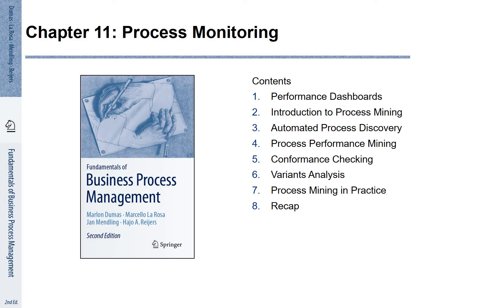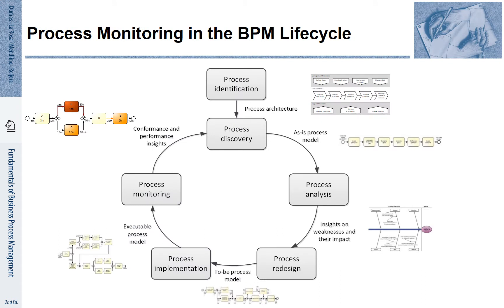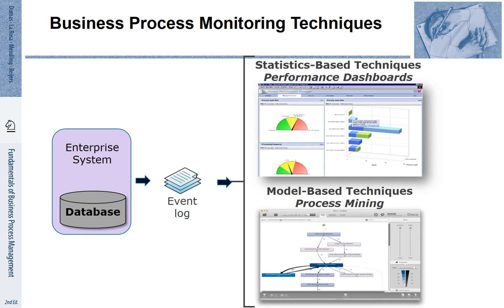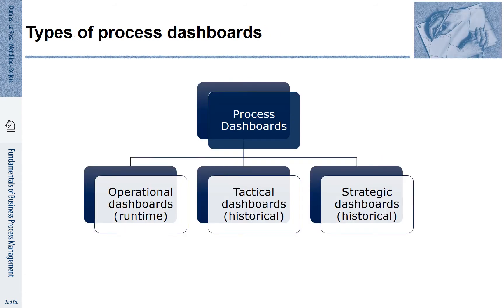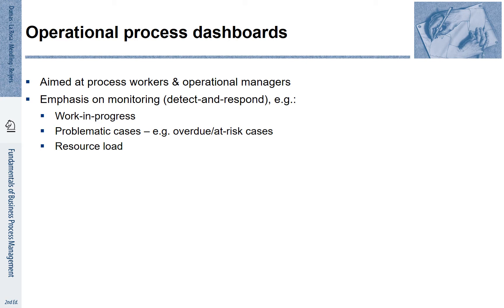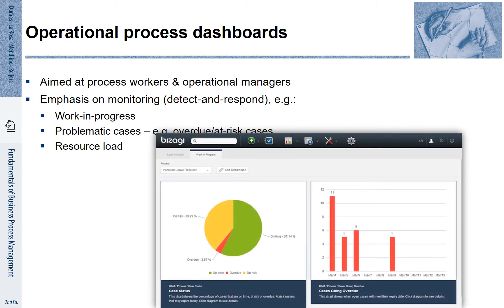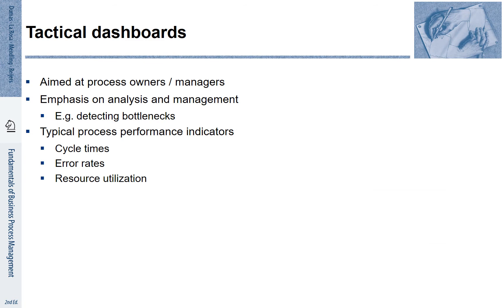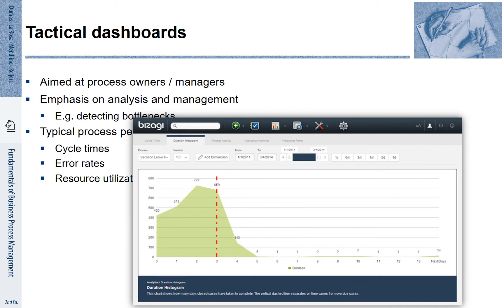FBPM-11.1.: Fundamentals of Business Process Management (BPM) - Process Dashboards